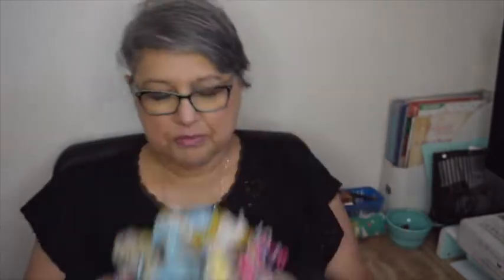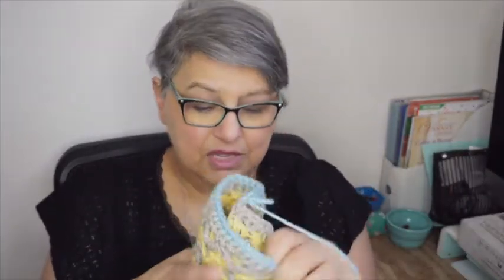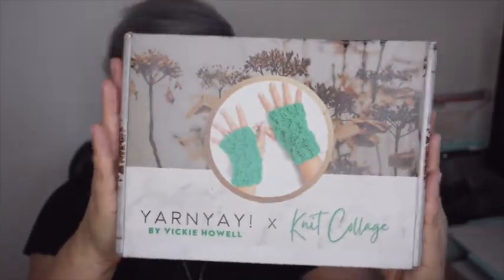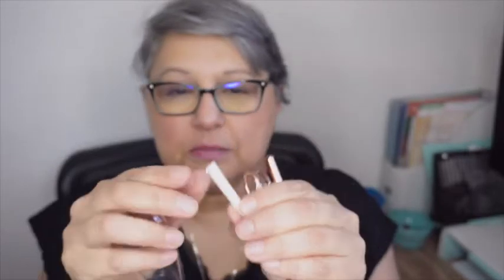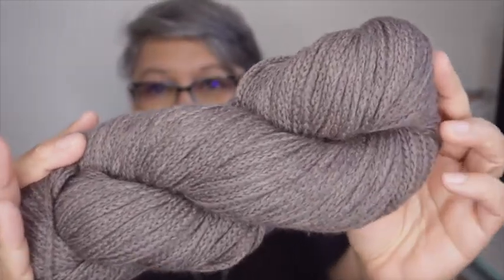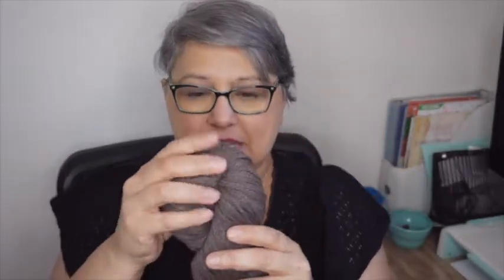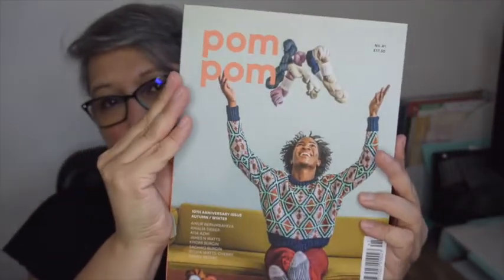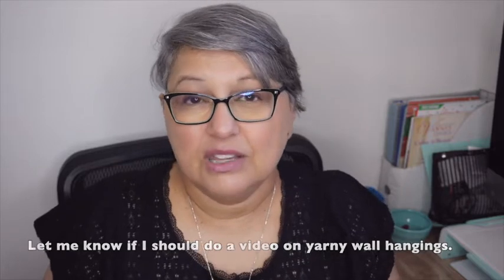WIPs, SIPs & Fiber Fun Chitter Chatter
I am going to try very hard to upload WIPs, SIPs & Fiber Fun Chitter Chatter on Fridays.  I can't make any promised but I am going to try!  =D

Having said that, I highly encourage you to look for it in a thrift shop! LOL LOL. But if you want it NOW, then feel free to use the amazon link and thank you!)

xoxo
~Olivia